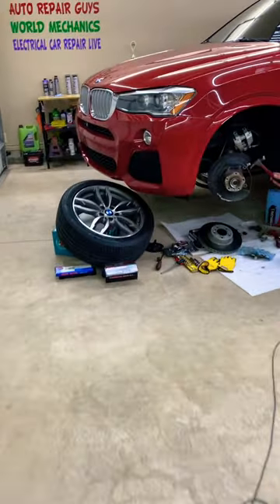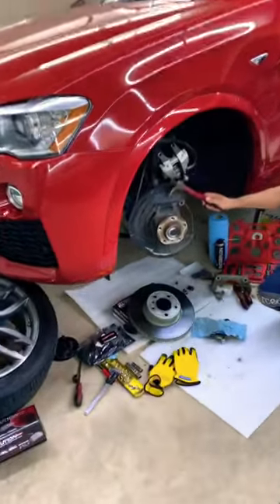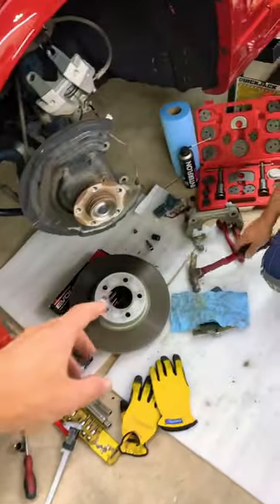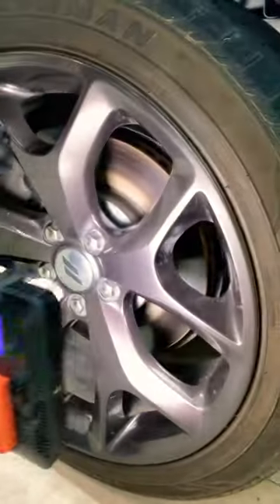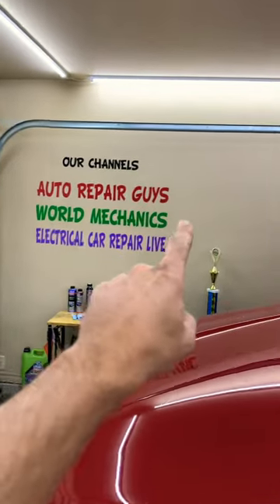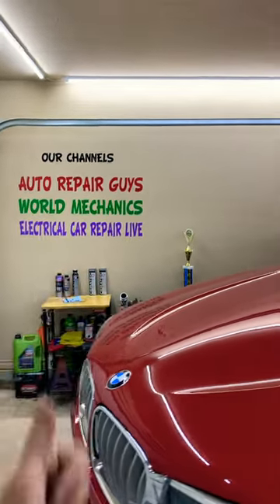Scraping Noise After Brake Replacement ?